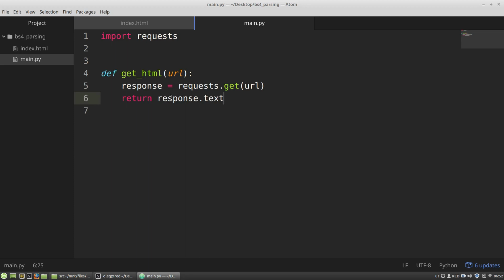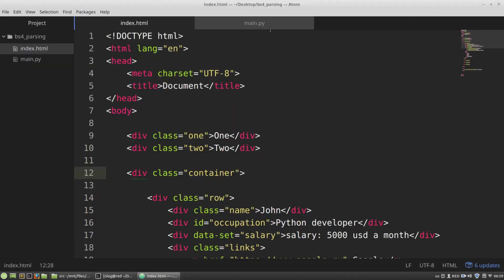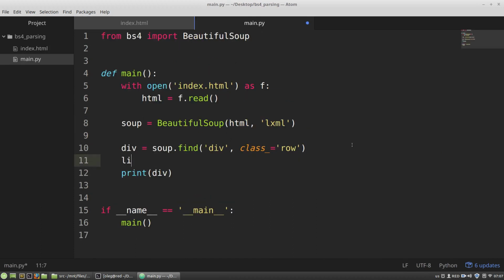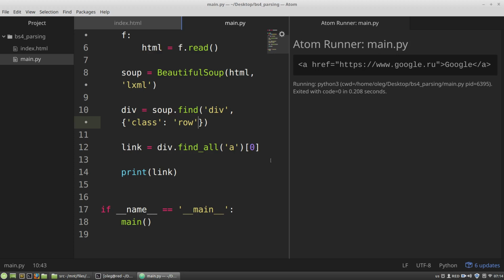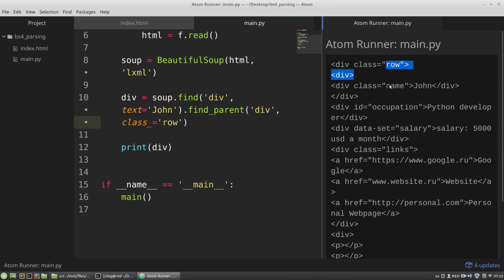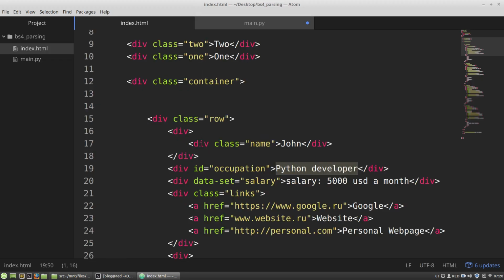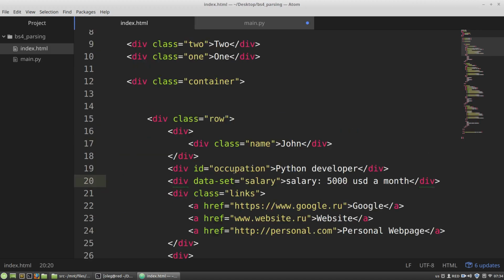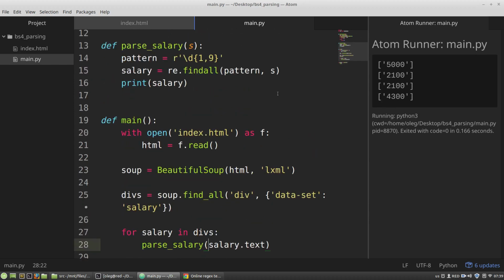Python BeautifulSoup Tutorial: How to use BeautifulSoup to scrape webpages | Python web scraping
This Python BeautifulSoup Tutorial: How to use BeautifulSoup to scrape webpages tutorial is about methods of using BeautifulSoup library to get data from webpages.
This is a quite detailed Python BeautifulSoup tutorial about web scraping with Python for absolute beginners.

To install BeautifulSoup execute this command:
pip install bs4 lxml

BeautifulSoup uses lxml as the html parser.

Timecodes:
00:00 - beginning
01:05 - opening and reading html file
03:05 - using of BeautifulSoup .find() and .find_all() methods
07:42 - using of dictionaries to specify the subject of the search
10:14 - using of .text property and .get() method to get values of HTML tags' attributes
10:45 - using of .parent property and .find_parent() method
13:45 - using of .next_sibling() and .previous_sibling() methods
14:55 - using of filtering functions
18:58 - using of regular expressions

✴️✴️✴️ Python Web Scraping full course ✴️✴️✴️

Touched topics of this Python BeautifulSoup tutorial:
- Review of .find() and .find_all() methods
- Review of .parent property and .find_parents() method
- .find_next_sibling() and .find_previous_sibling() methods
- using filtering functions to get data
- using regular expression to clean data
- Using FOR loops to populate list

✴️ More videos about web scraping with Python, Requests, BeautifulSoup ✴️